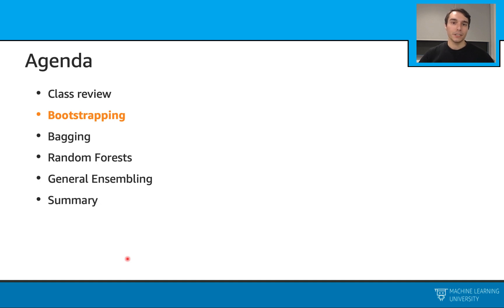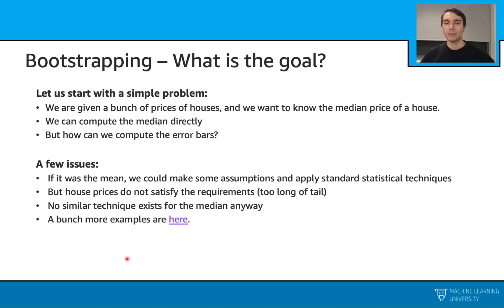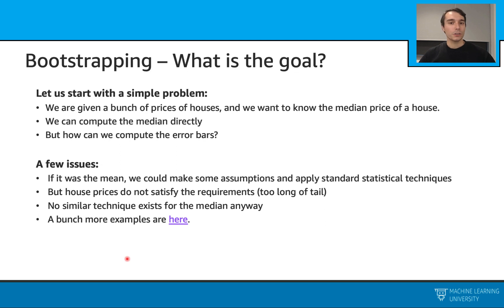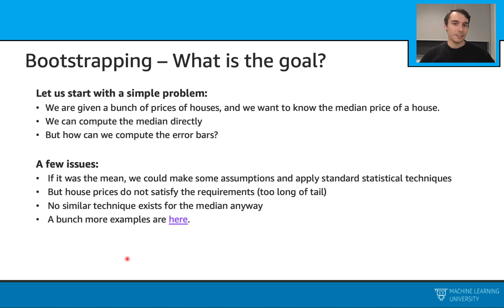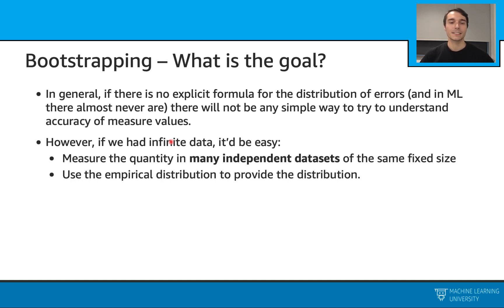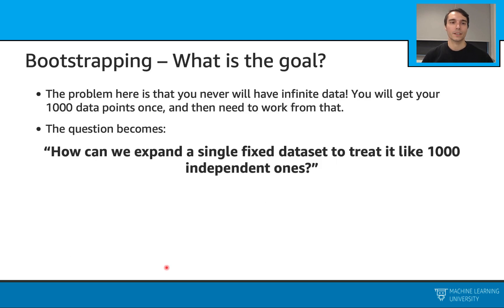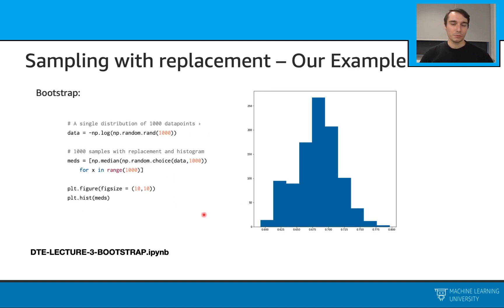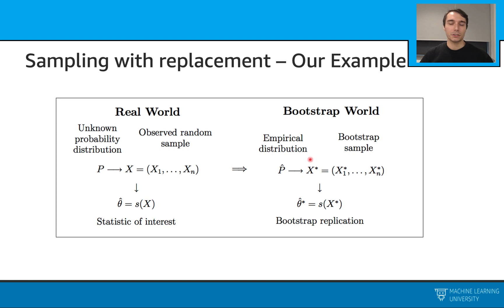DTEL3 3 2 Bootstrap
PREVIOUS DESCRIPTION: In this video, we explain the bootstrap process that creates multiple synthetic datasets through sampling with replacement.